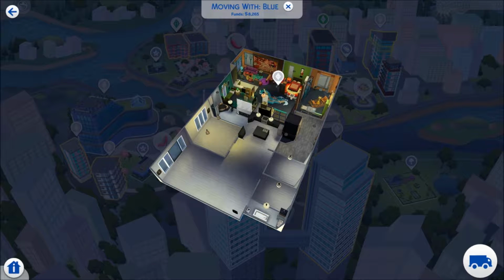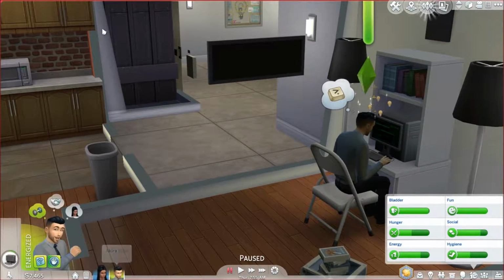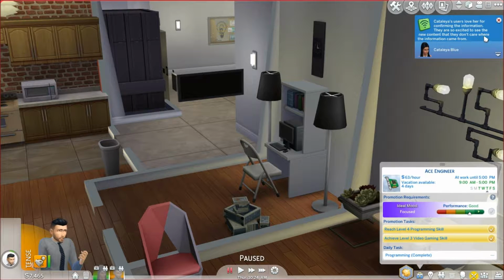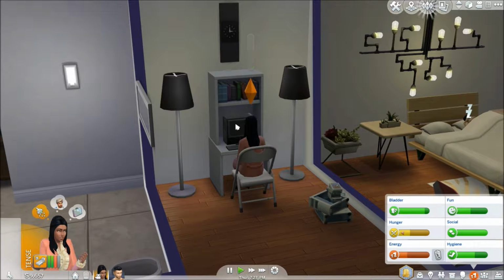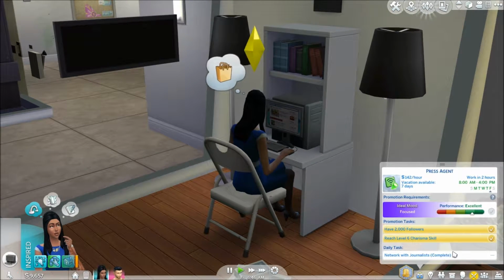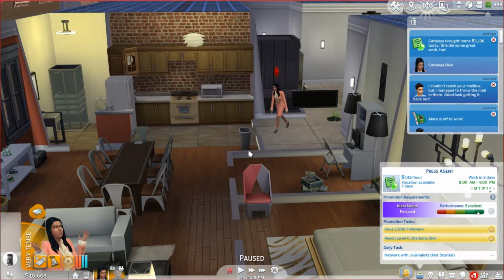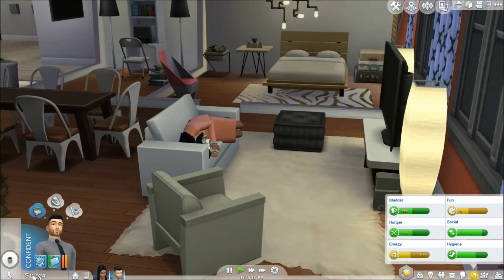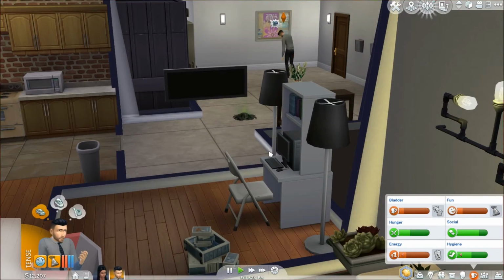Let's Play: The Sims 4 City Living - Part 14 - [Raj v. Trash]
**READ ME**

In this part: We're back trying to get promotions and money to move to a nicer bigger apartment in the Arts Quarter! Hopefully next episode we can move and soon after get married!? & Happy New Year everyone!!!

Happy Simming!
~MsGryphi